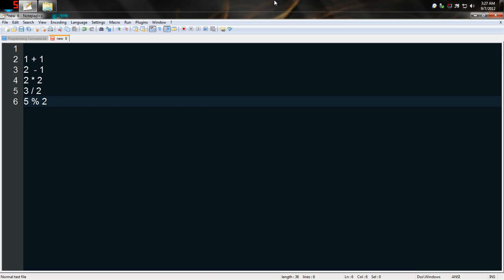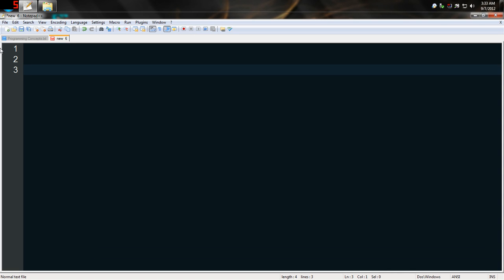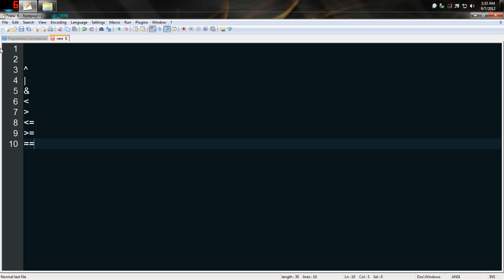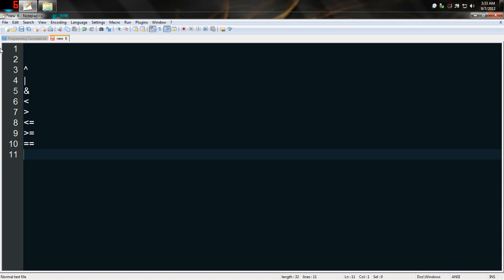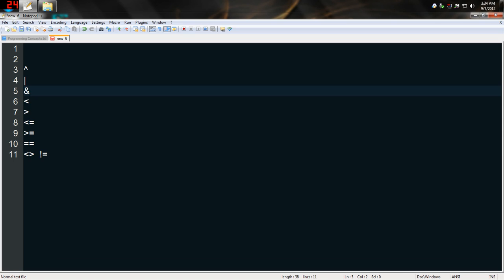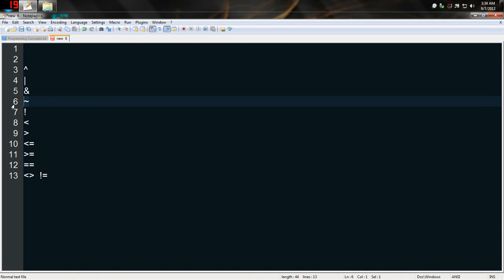Programming Concepts 2: Operators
What is an operator?

An operator is any item, symbol or keyword, that results in a change. Now what us actually changed depends on the functionality of the operator. There are many different types of operators in programming, and even real life.

Let's talk about this statement: "3 + 3" (Not that difficult). The operator in this statement is the plus sign, or the addition operator. The addition operator, by default, takes two values and produces a sum. The two values are called operands, parameters to an operator.

In short, operators cause change. A computer would be rather useless if all it could do is store information. You can think of these operators as the part that changes information.

List of Common Operators:
?: (Ternary operator)

Note: I only listed a few, some such as logical comparison operators can't be displayed due to YouTube's disallowed characters.